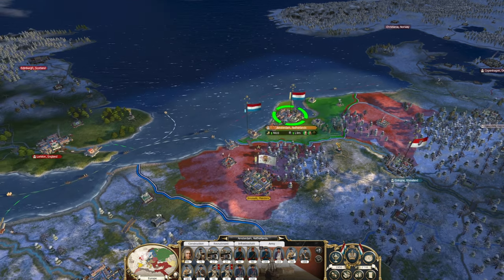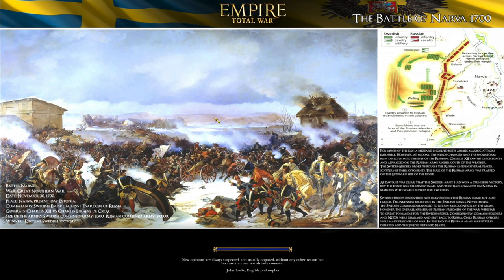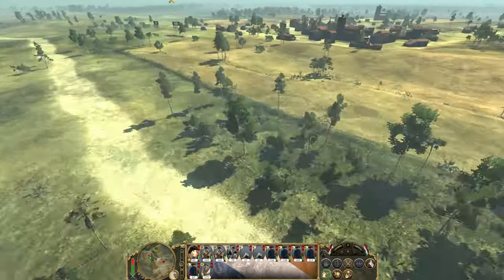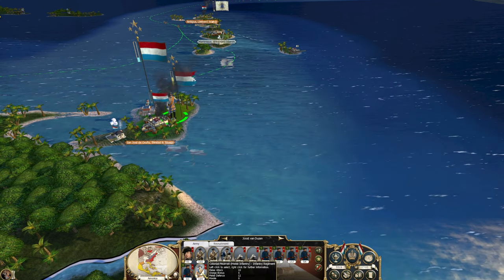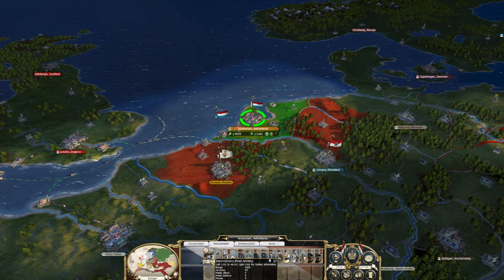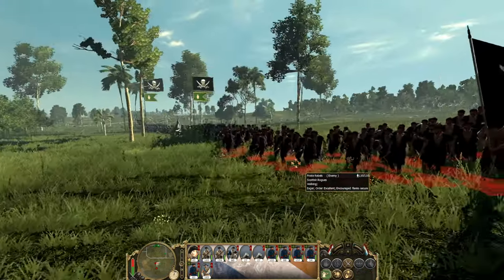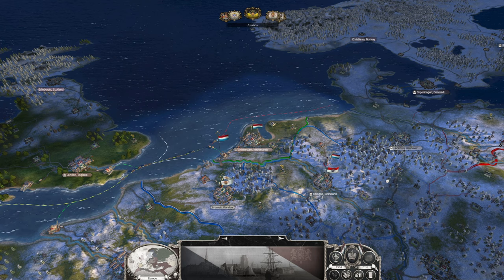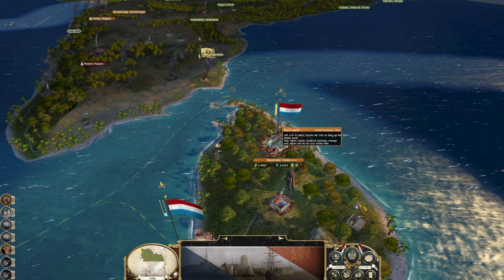WAR WITH SPAIN - Let's Play Empire Total War 2 [VDM] - United Provinces - Episode #2 - [New Mod]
It's good to be back! Here we are with another new series, and this time it's a real corker. Empire Total War 2 - a brand new mod for Empire Total War, with VDM, adds new units, new AI, and loads of new Paradox-esque features to this game. It's totally awesome so I thought we'd check it out.

In Episode 2 we destroy some more rebel pirate scum before Spain decides it's time to declare war!

00:00 Why it's taken so long...
1:00 Campaign Map
5:40 Rebel Routing
24:50 Campaign Map
33:00 Rebel Routing Again!
46:00 Campaign Map
55:00 Like, Comment and Subscribe!

Big thank you to The Terminator for bringing this mod to my attention.

Campaign Info:
Difficulty - VH/VH
Length - Short
Nation - United Provinces

Years in the making, after the initial success of Empire Total War, I thereby present you Empire Total War II!

Features:
2500+ Units to play with, 39+ factions, which have been reworked, are single and ready to mingle!
VDM SubMod to become a true Master and Commander (disabled by default, but very easy to enable)
New CAI and BAI for the final, realistic battle. The projectile system has been completely reworked from scratch using real-life trajectories.
New fatigue and morale system: units will get tired easier and the effects will be stronger, but with some rest, they will feel better. Also unit will tend to route if not supported, but will come back if not shattered.
Italy and Germany Region upgraded to better represent their strength
New UI and Campaign Models for all Major Factions (credits to Pirates Uber Alles!)
New Historical Portraits (Credits to Durango Moddb.com )
Main Factions completely retexture and with more units than you could ever ask for, and rebalanced! (Thanks to AUM, Darthmod, Imperial Destroyer, MFR).
Unit Rosters for Natives, Indians, Arabs, and Persian completely redone!
Audio System completely reworked, you will feel the pain with your soldiers!
Animations and Graphics from Napoleon Total War (Terrestria Orbem sub-mod and PUA)
New Navy
Economy will now allow AI to build stronger armies, my suggestion for dinner? Try Very Hard/Very Hard!
No more protectorates for Spain, France and Great Britan (greatly enhances gameplay dynamics in the American Theatre)
Many more! Just try it!